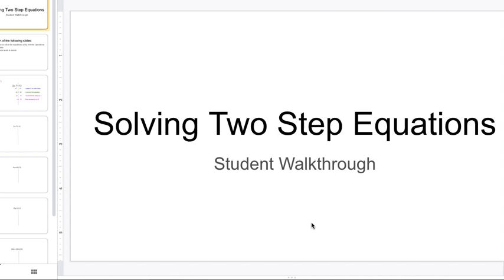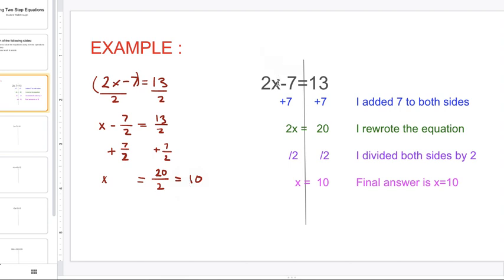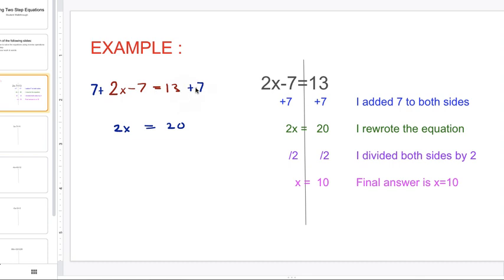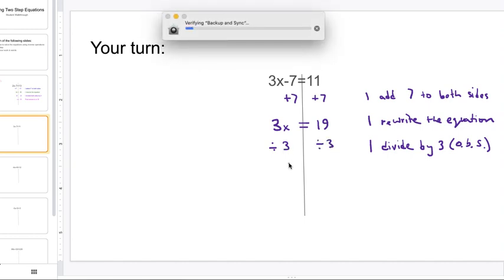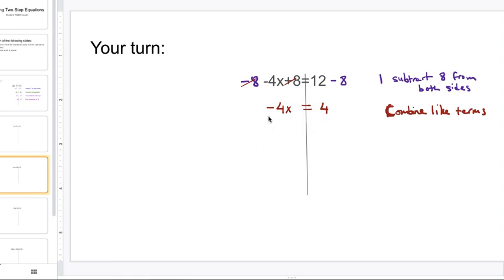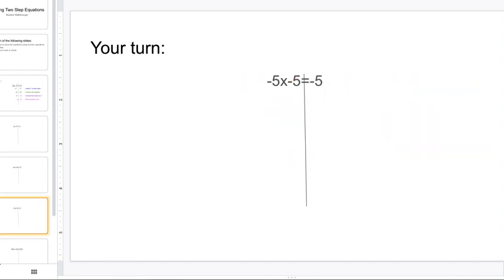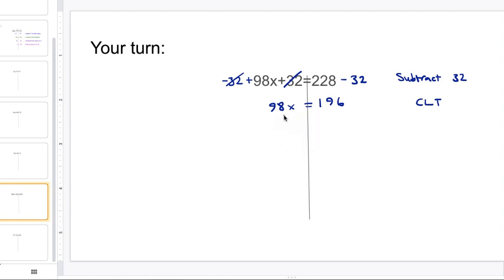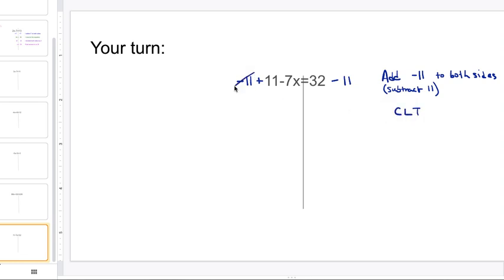Solving two step equations